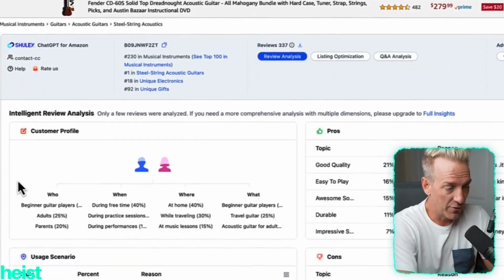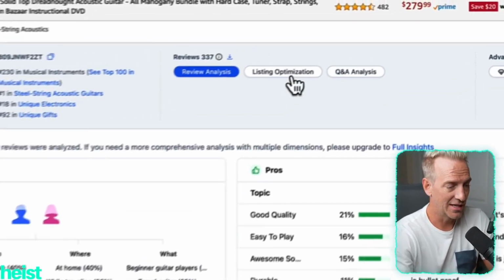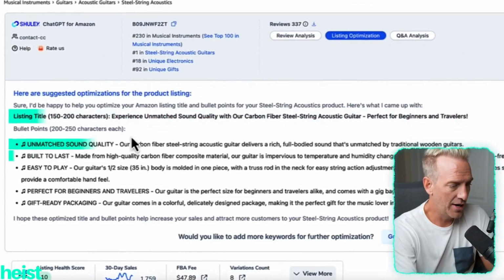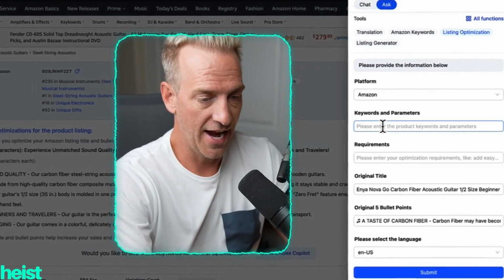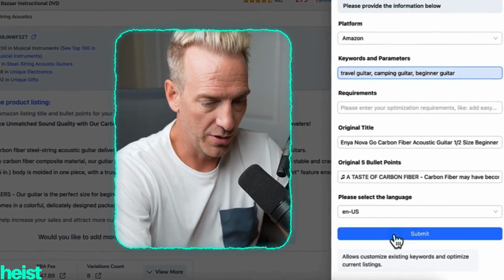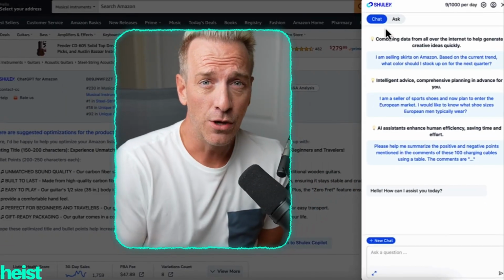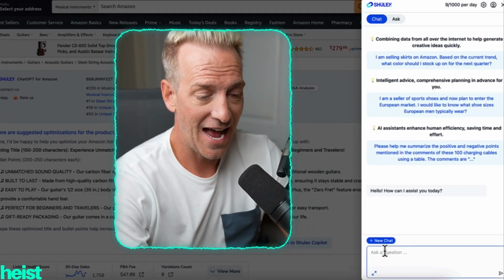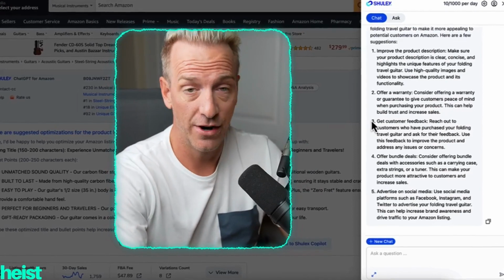Amazon Intelligent Review Analysis & AI Listing Optimization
Learn how Amazon uses intelligent review analysis and AI listing optimization to provide valuable information about products. Discover who is buying the products, where and when they are being purchased, and the pros and cons of each item. See how listing optimization can improve product descriptions by suggesting keywords and framing.